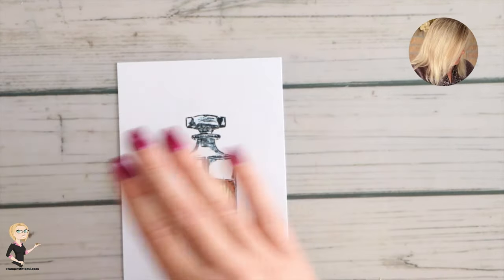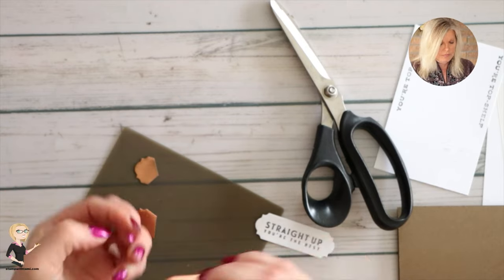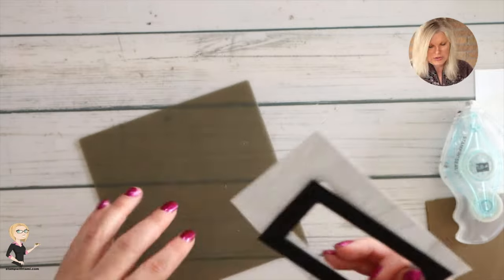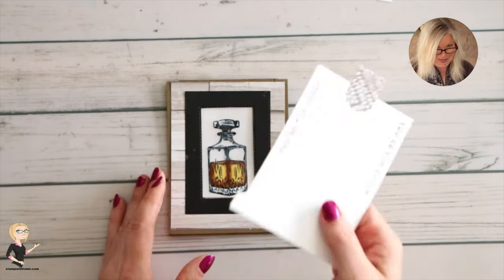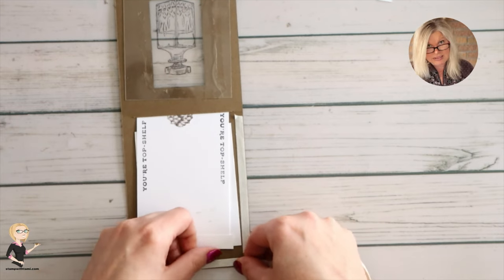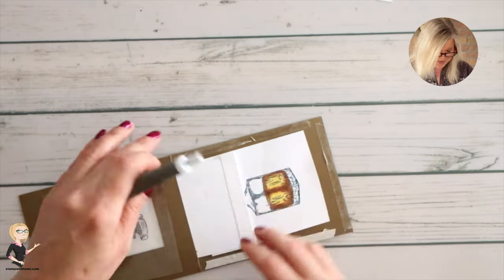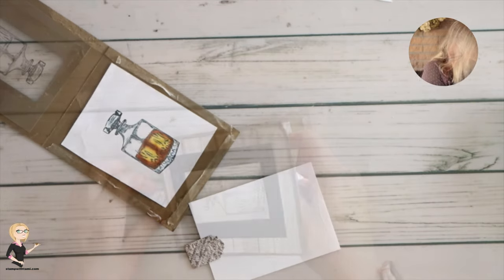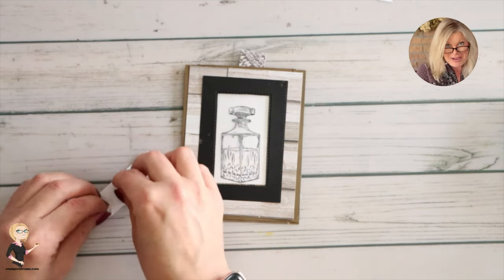🔴 Make a Stampin Up Whiskey Business Magic Card — Edited Version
I edited my original Whiskey Business Magic Card video into a short version. Let me know what you think

Just pull the tab and magically color appears in this Whiskey Business Magic Card. Almost like you're pouring the drink! Super cool. This is part 2 in a 2 part series featuring the Stampin' Up Whiskey Business stamp set. I'll share how to make this WOW card on today's video class. In addition, I'll share some tips on coloring with Stampin' Blends alcohol markers. Catch Part 1 "Whiskey Business Bendy Bar Card" and download the free pdf

** STAMPIN UP SUPPLIES USED **